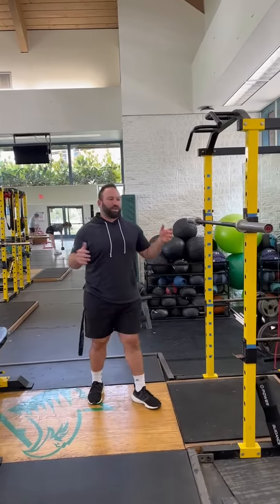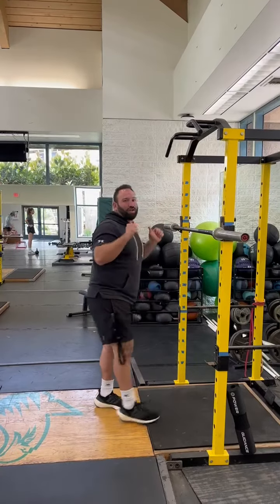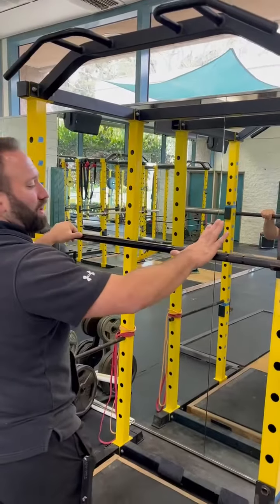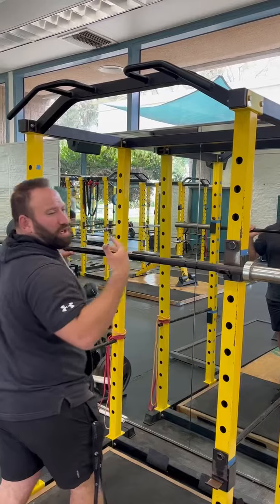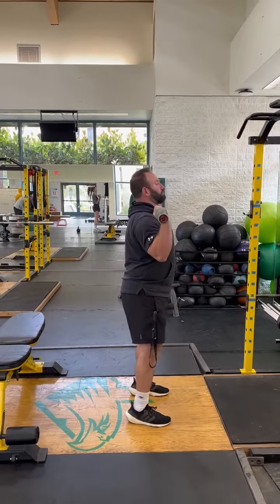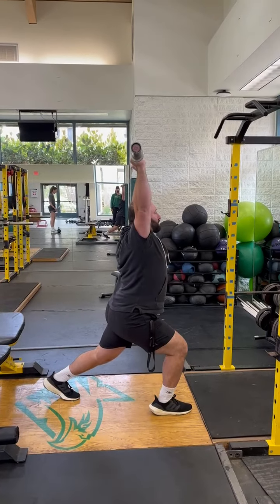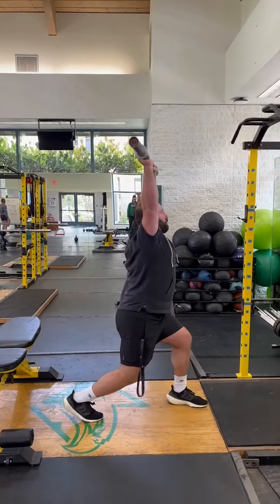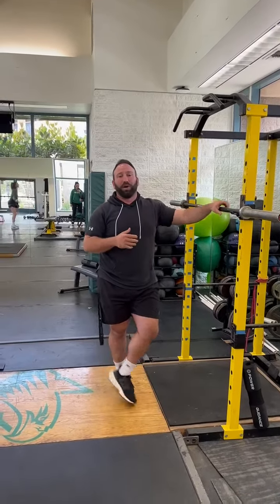BB Split Jerk